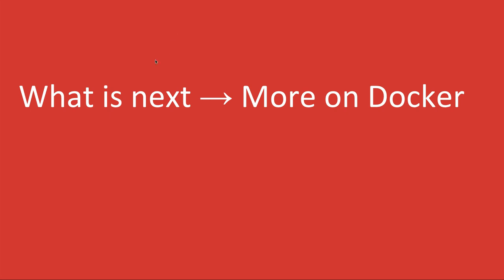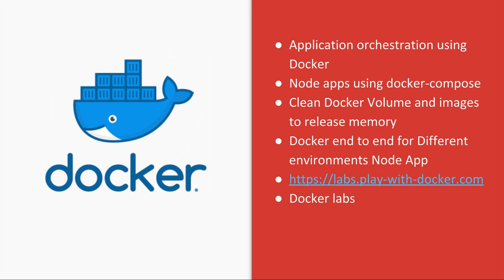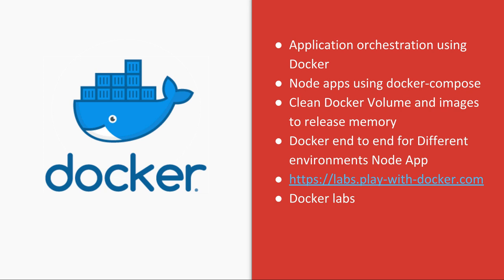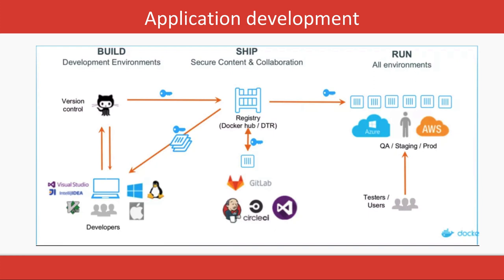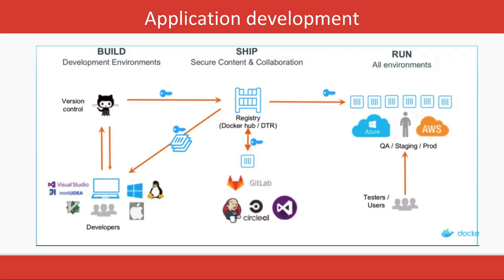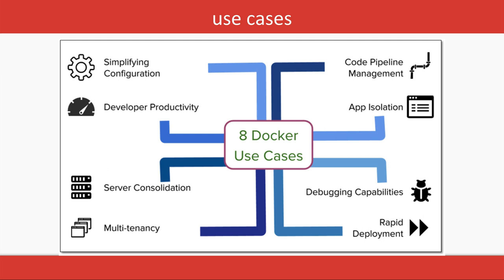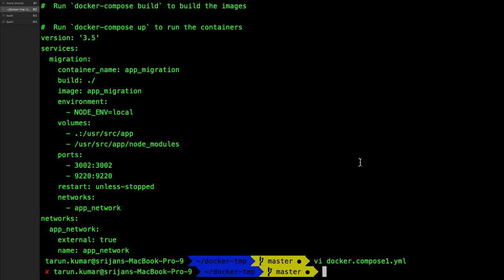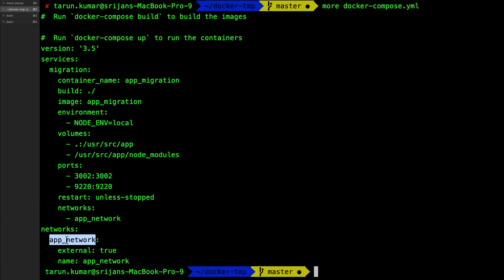Next Step After Learning Docker #15